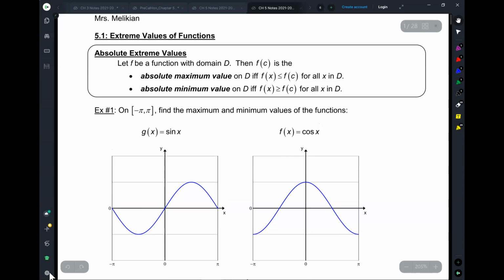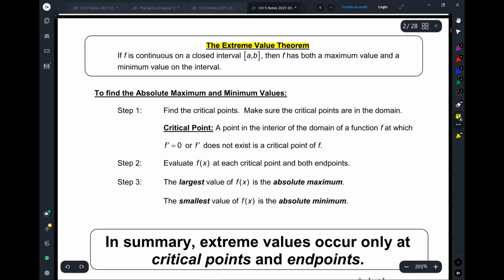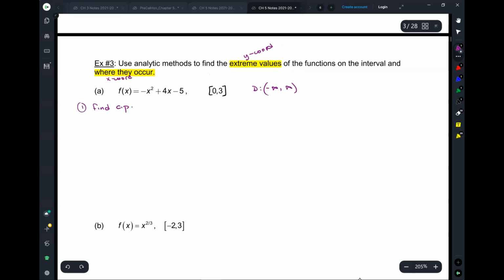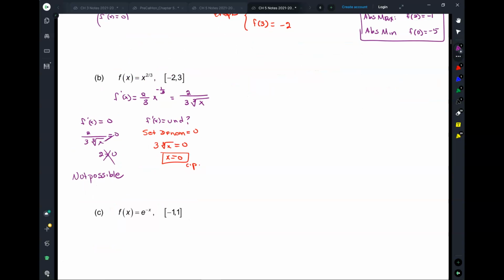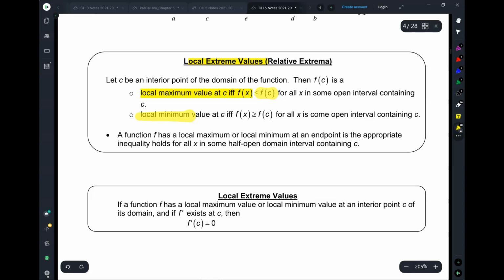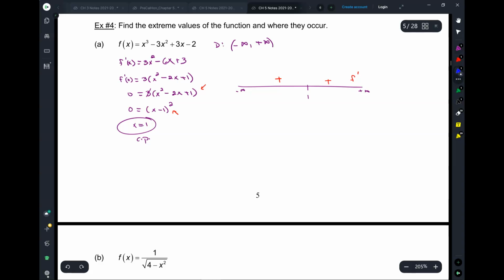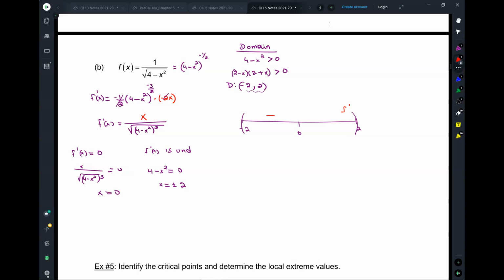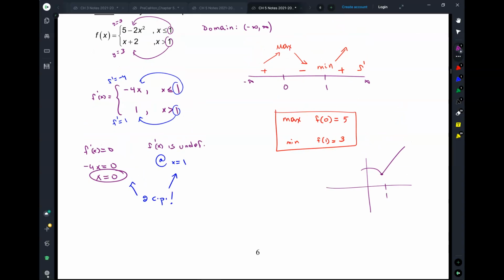AP Calc AB 5.1